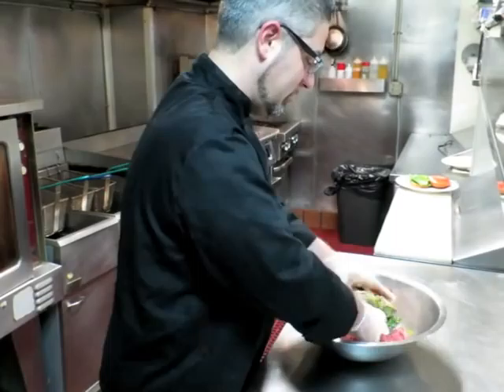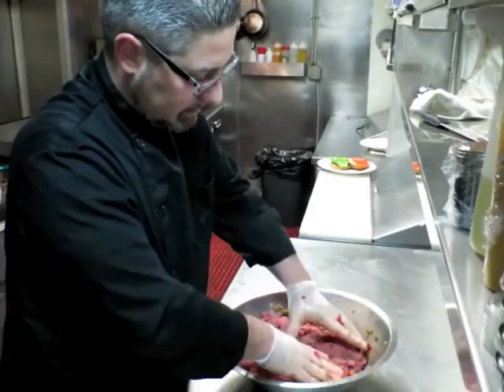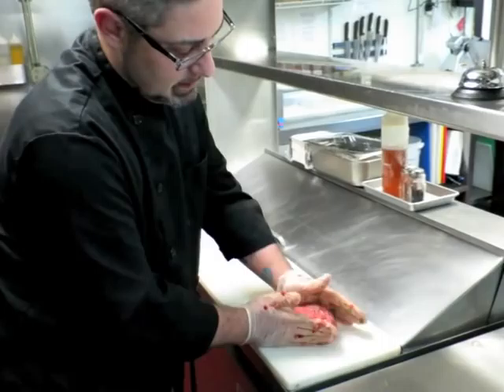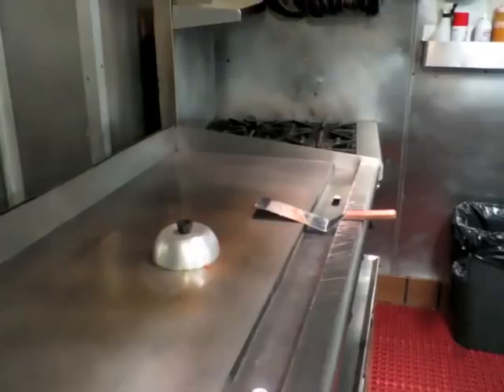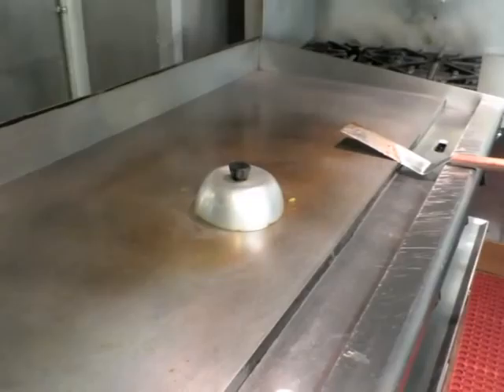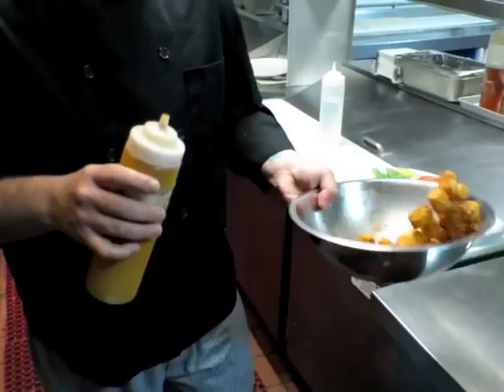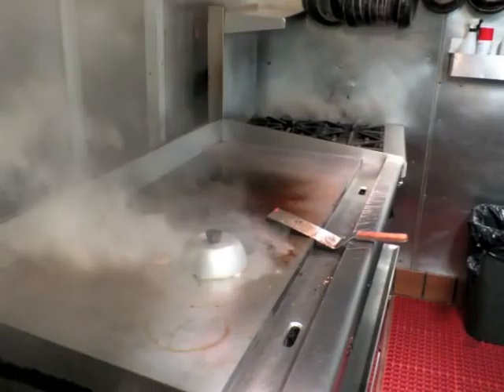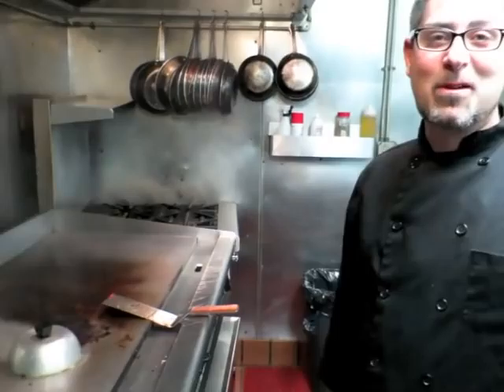Prime16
Prime 16 Tap House and Burgers Executive Chef Jeff Lamberti shows the New Haven Independent how to make one of his favorite burgers, The Firehouse. The 8 oz., hand-formed patty features roasted jalapeño peppers, roasted red peppers and onions. Chef Lamberti turns up the heat by topping the burger with pepper jack cheese and serving it with a side of Sriracha mayo and cajun tater tots.